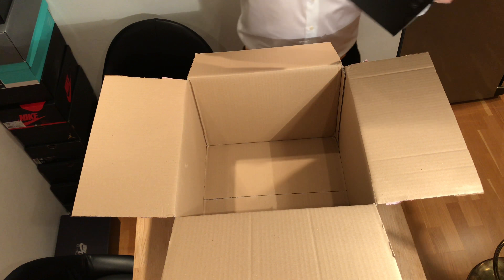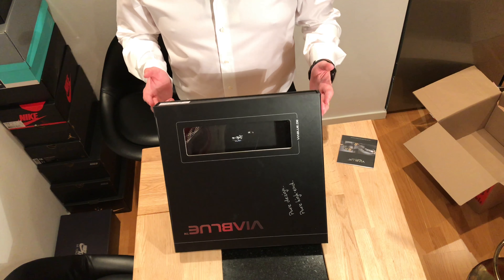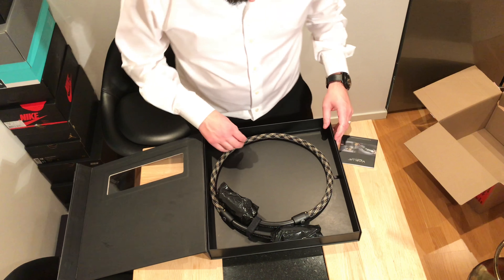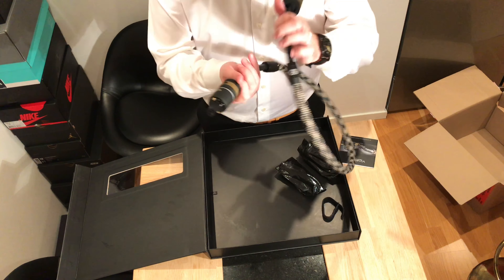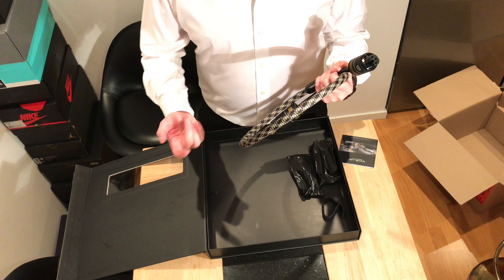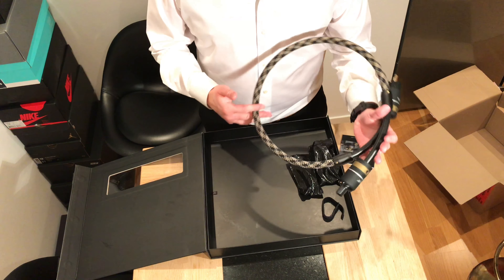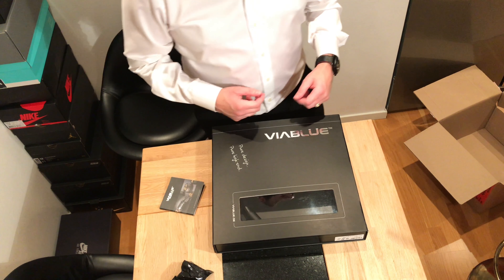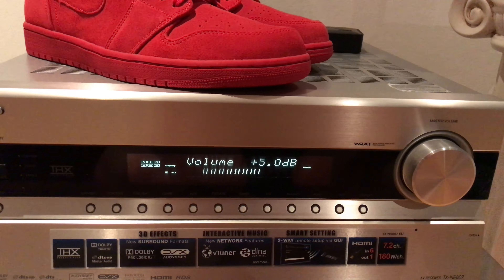Unboxing : VIABLUE X-40 SILVER POWER CABLE